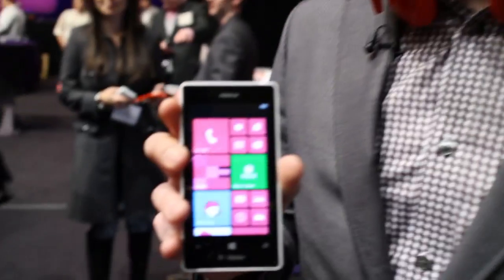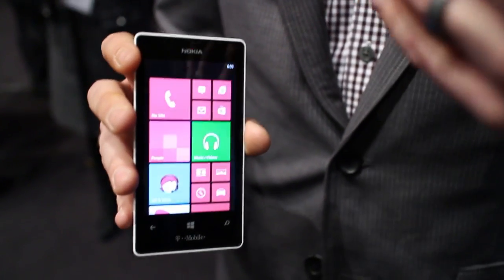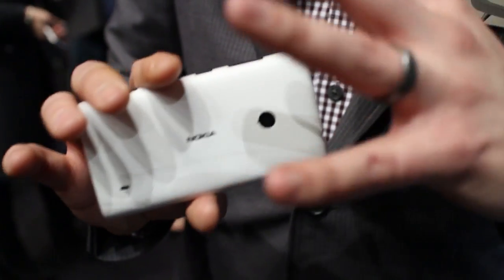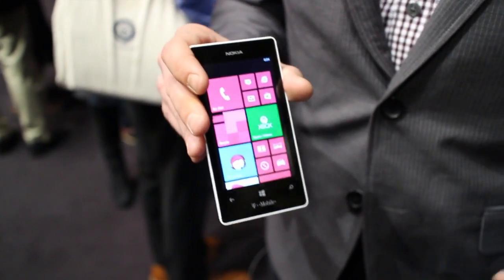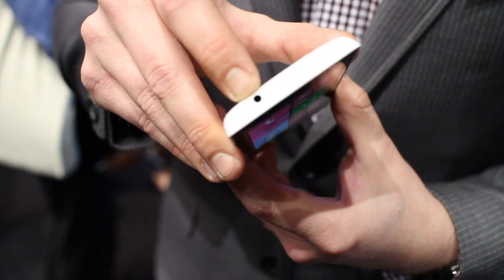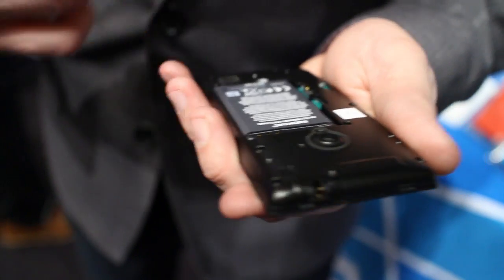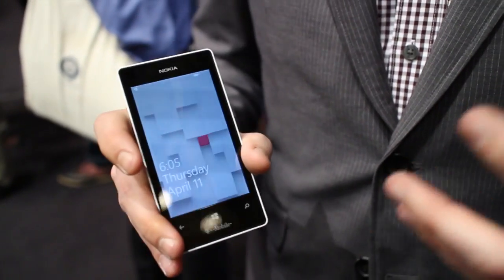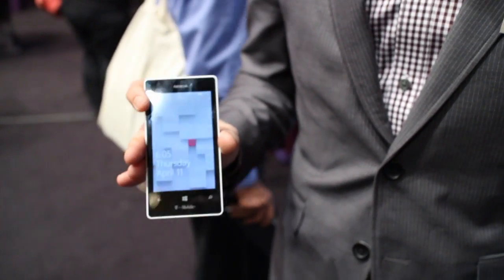Nokia Lumia 521 hands-on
The Nokia Lumia 521, exclusive for T-Mobile, made an appearance at a press event here in NY and we got to check it out. The Nokia Lumia 521 runs Windows Phone 8 and is compatible with T-Mobile's 4G HSPA network (not LTE).

The Lumia 521 features a super sensitive 4-inch touch screen, 5MP camera with autofocus and 720p HD video recording, replaceable battery and microSD slot for expandable storage. Exact pricing and availability of the device will be announced later.